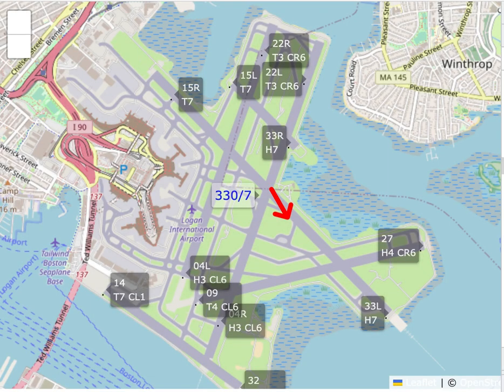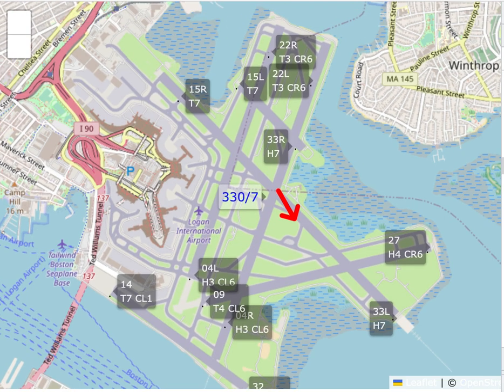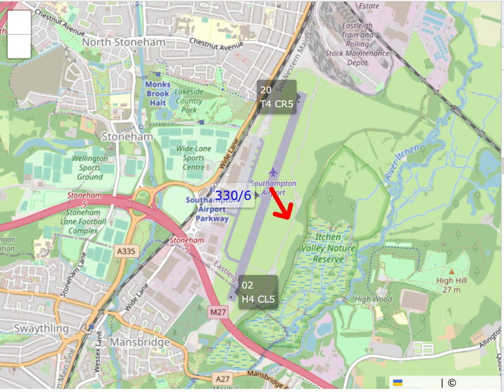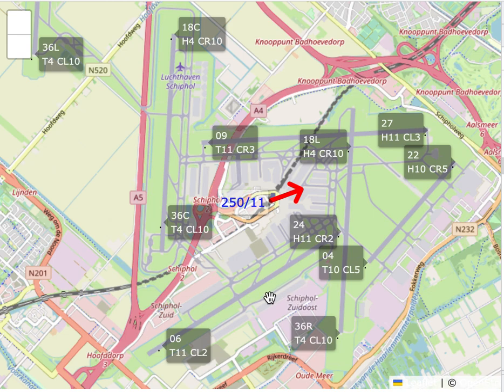VSR Update 190123 Airport Wind display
Sorry about sound, Mac  fan working overtime